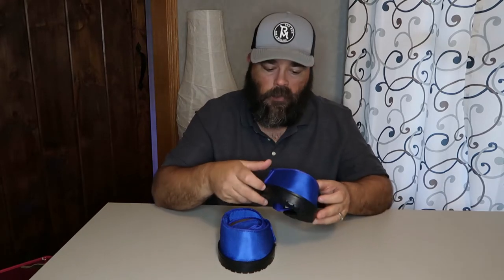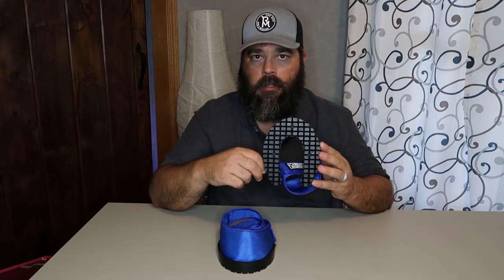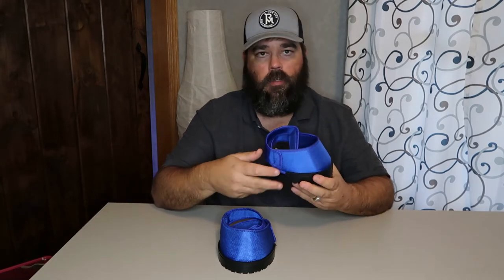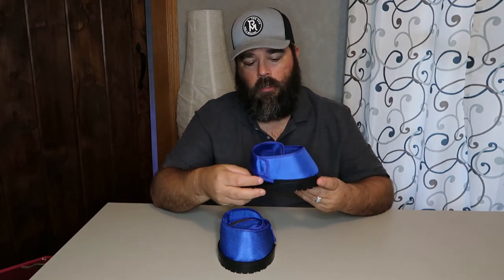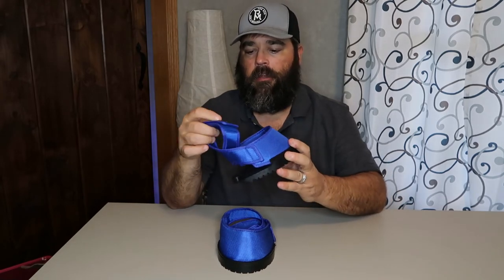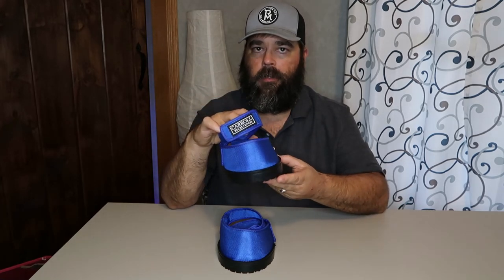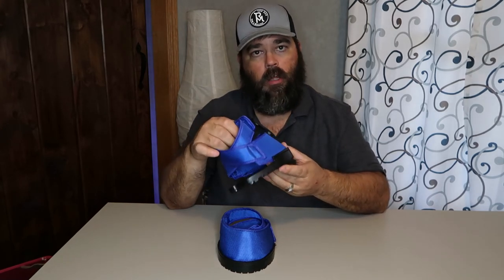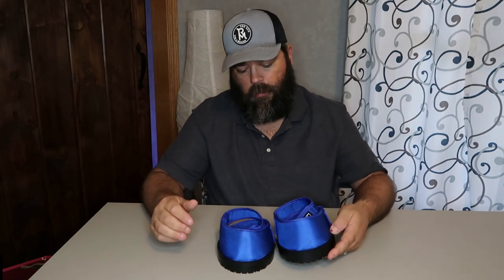horseboot10182022 0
Andy talking about the horse boot design